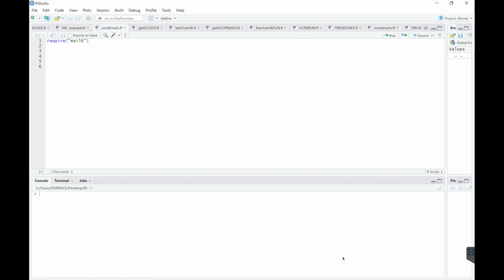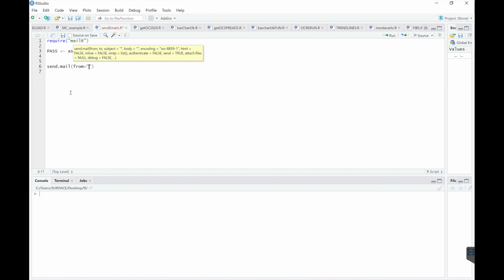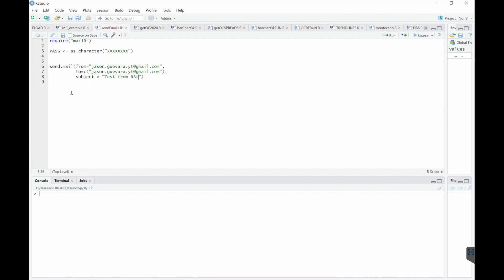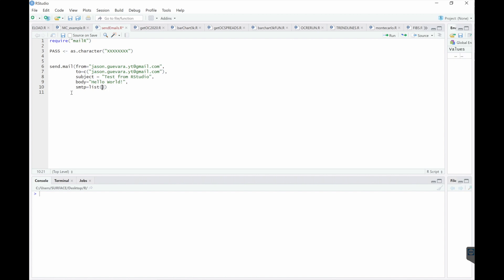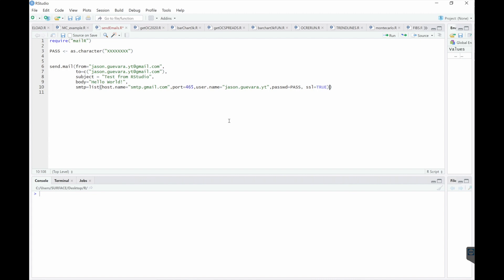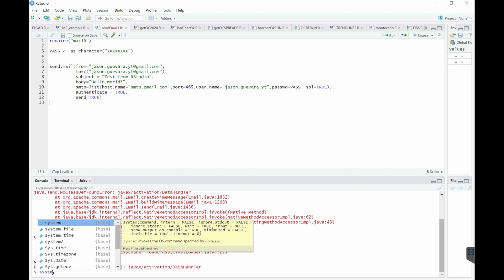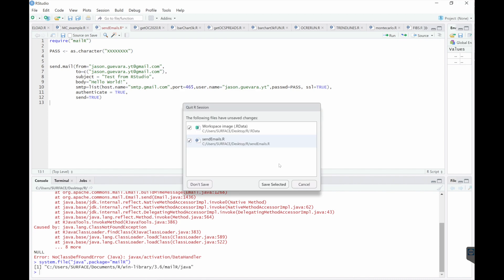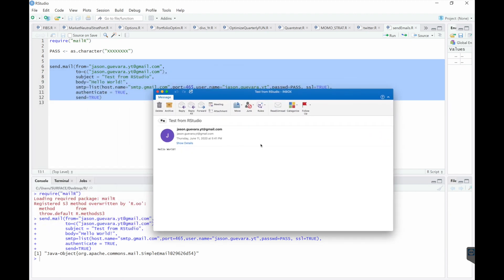How to Send Emails using RStudio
I use to run reports using R and then send myself those reports via email. I demonstrate how to send anyone an email using Gmail. You can google the host address and port number by just searching on Google.